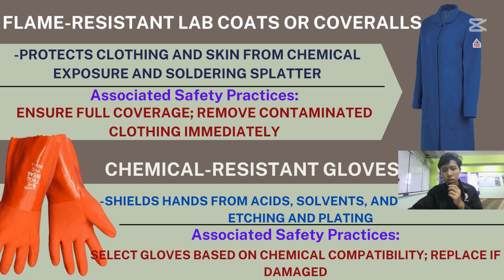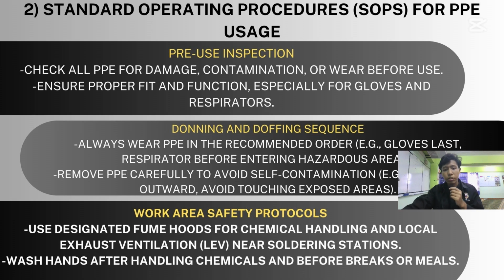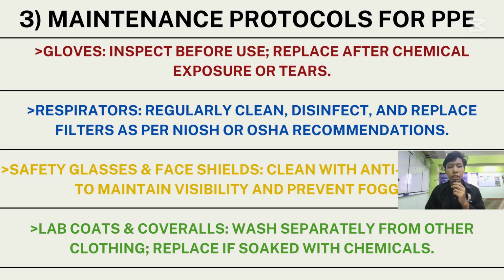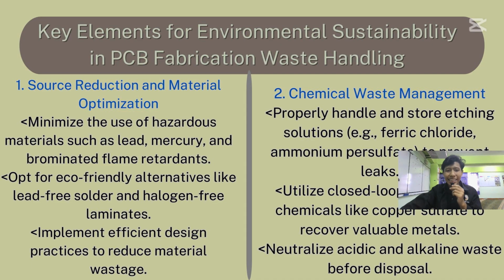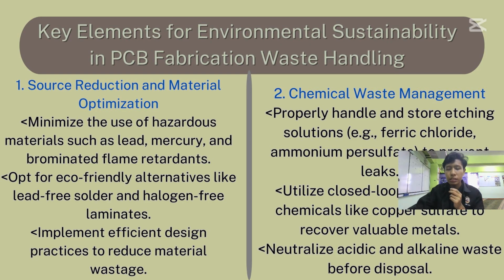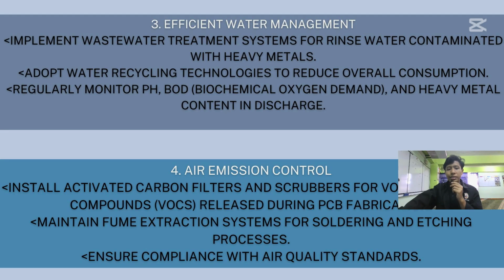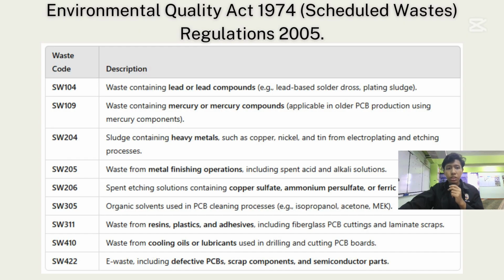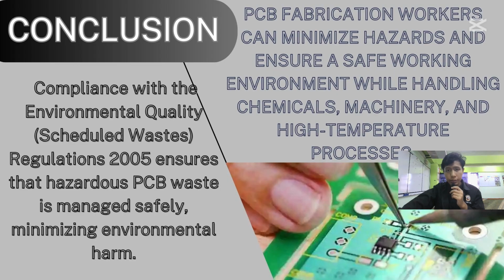SAFETY AND REGULATION(PCB DEVELOPMENT AND PROCESS) PRESENTATION SLIDE :)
A PRESENTATION NAME SAFETY AND REGULATION ABOYT PCB

thx fo watch